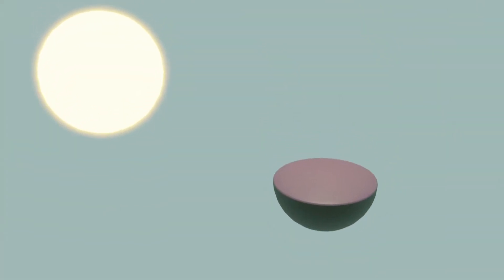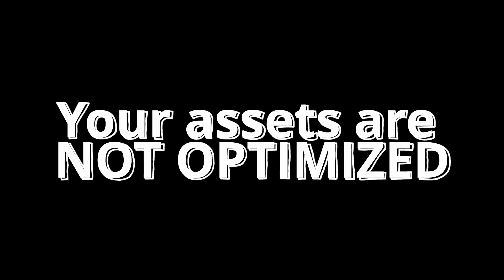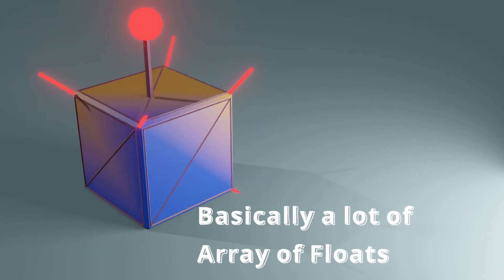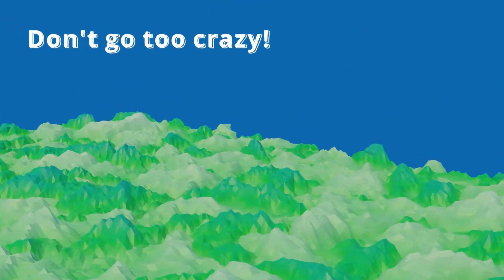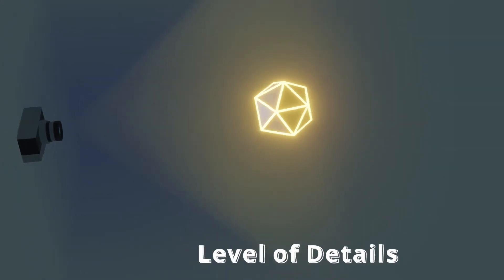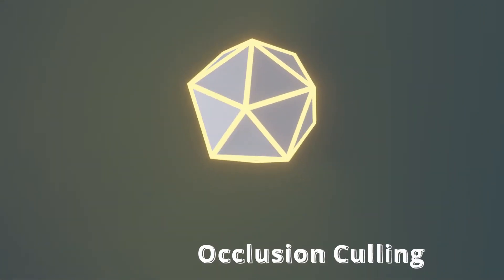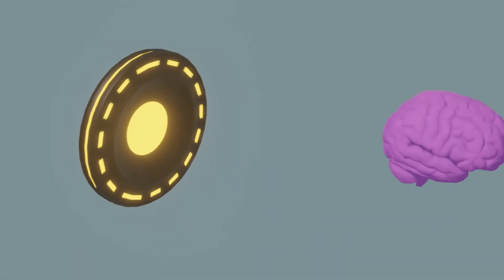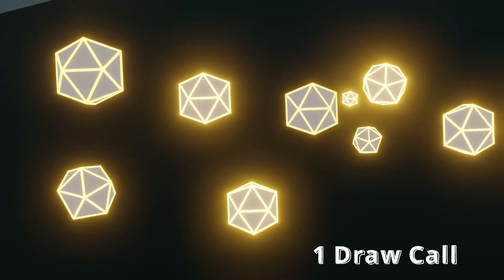Asset Optimization and Performance Tips in Unity and not only | 4bits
Code performance is very important, but many times the app-crasher is not there, but in the assets you import. Here are some good-to-follow guidelines whenever working with an artist/designer or even when you make your own.

00:00 Intro
01:19 Polycount
02:43 Draw Calls
03:40 Textures
04:38 Sprites
05:28 Extra tips